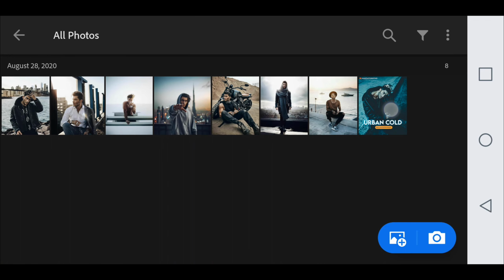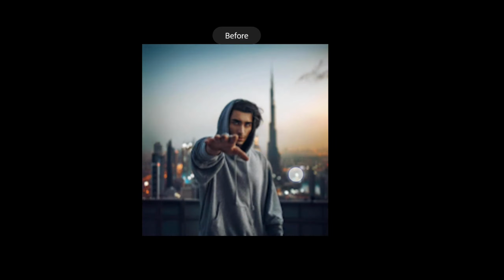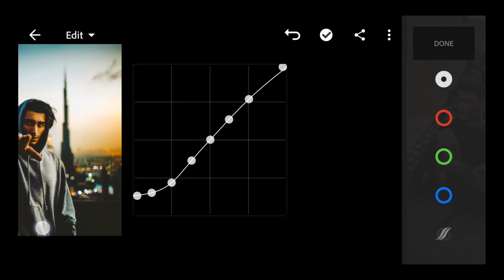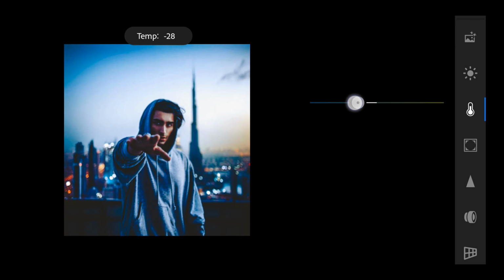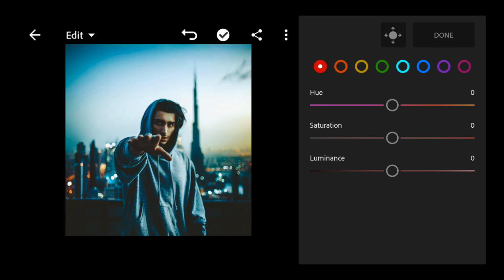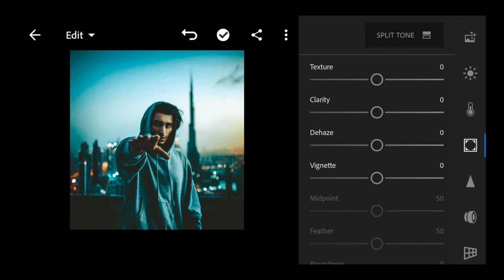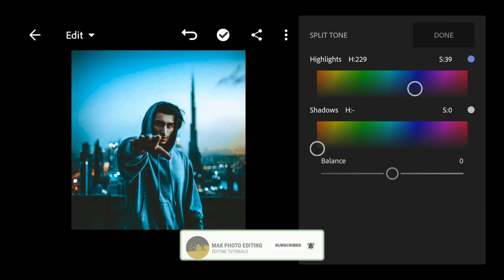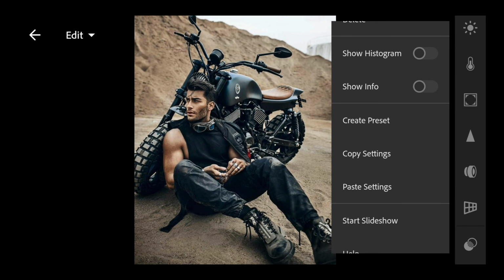How to Edit Urban Cold Preset - Lightroom Mobile Presets Free DNG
In this video I will show you how to edit urban cold preset in lightroom mobile app.

Keep Supporting...